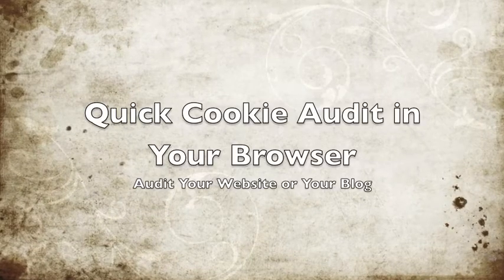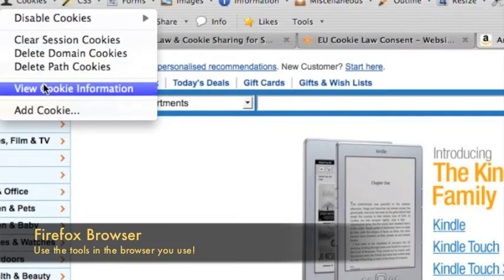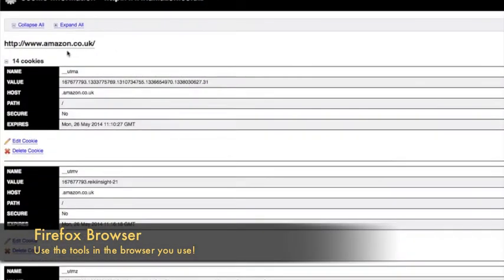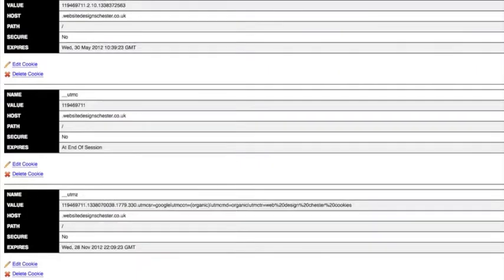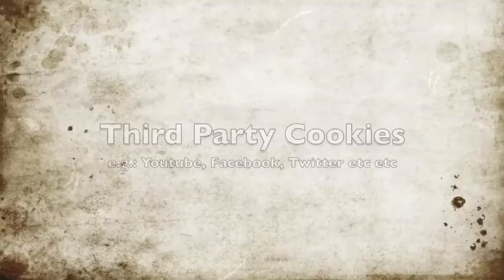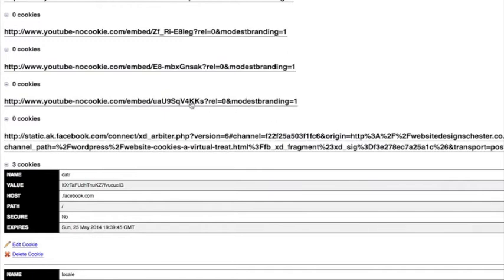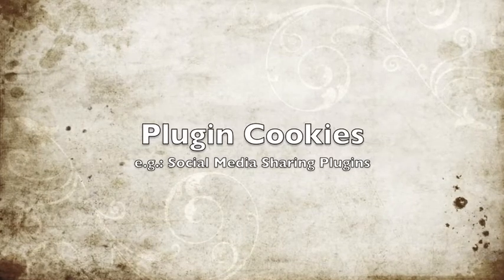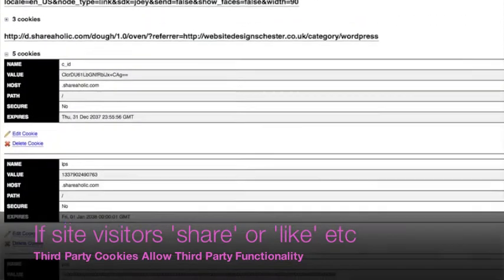Quick Cookie Audit in Your Browser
Sharing virtual cookies? Undertake a quick cookie audit in your browser to help you start complying with the new EU Cookie regulations.